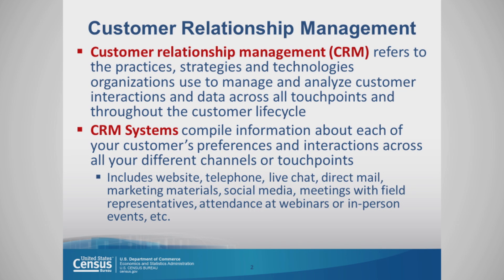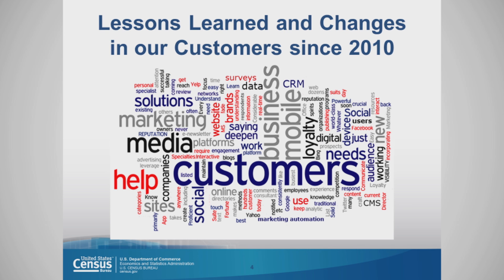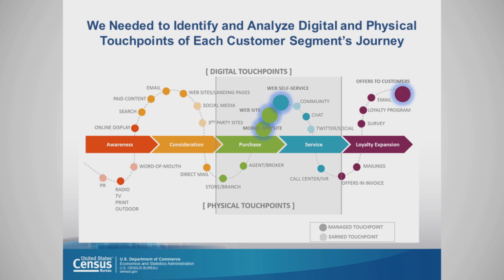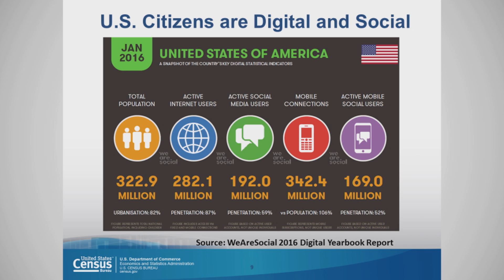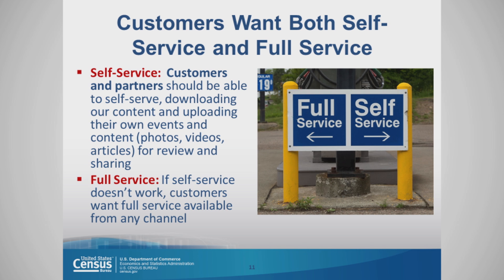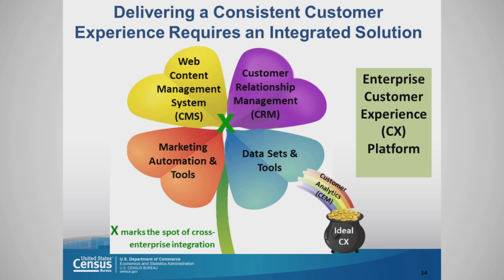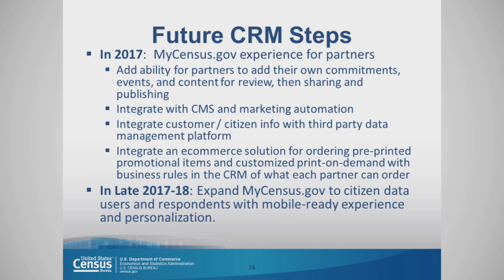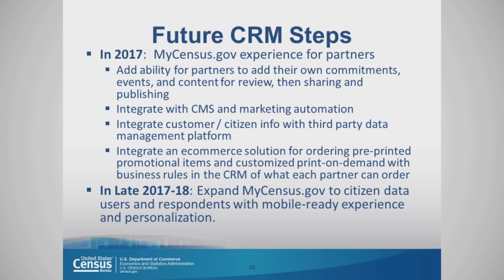Data Dissemination in a Mobile World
Census Bureau Communications Director Jeannie Shiffer describes how the agency meets changing customer needs and expectations for an increasingly mobile and sophisticated public.